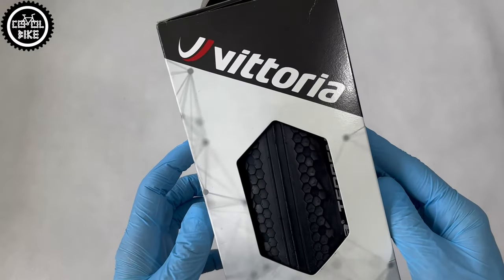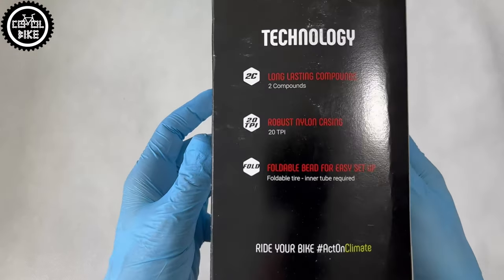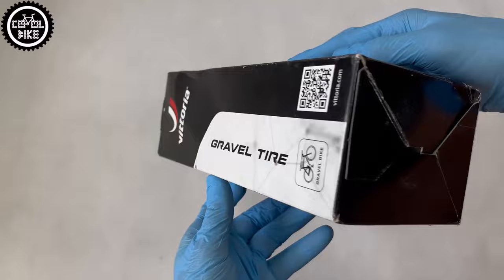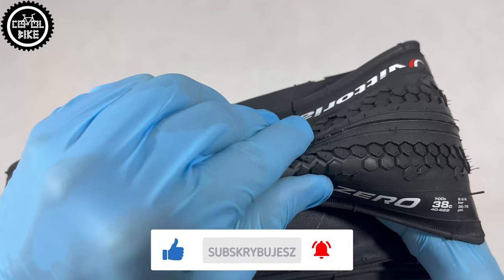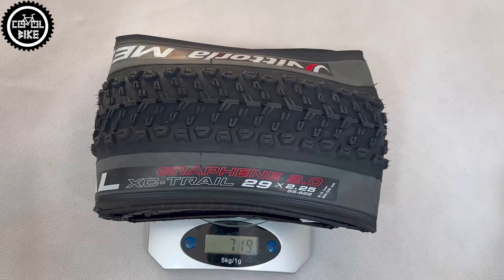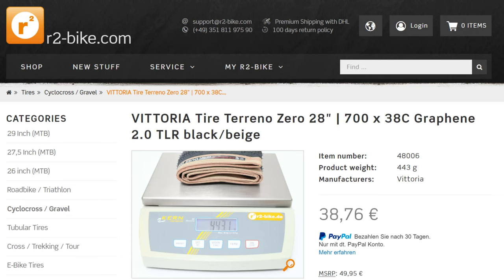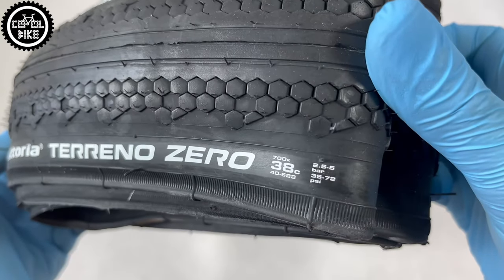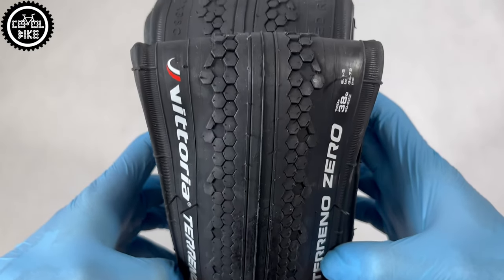VITTORIA TERRENO ZERO // CHEAP AND FAST GRAVEL TIRES / TYPES SPECIFICATIONS WEIGHT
I invite you to the presentation of Vittoria Terreno Zero tires.

0:00 Introduction
0:11 Packaging
0:22 Versions
0:30 Tread
0:45 Weight
1:01 Compaund
1:11 Intended
1:16 Price and summary